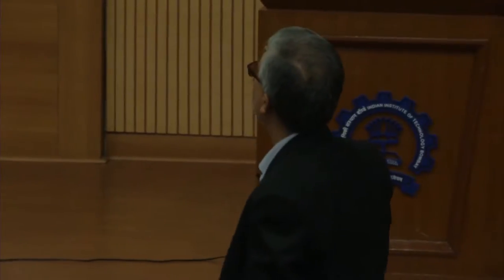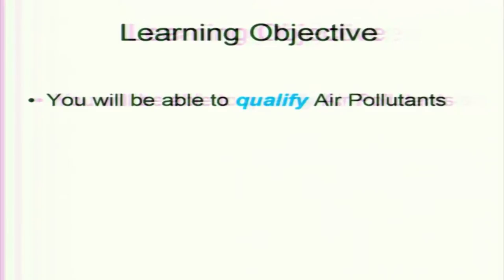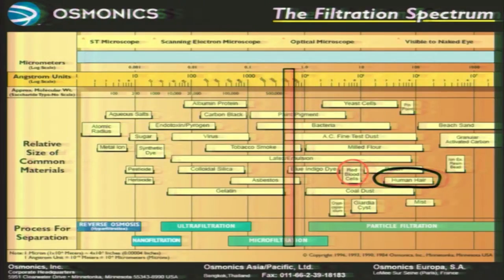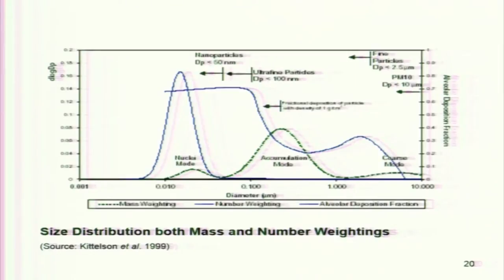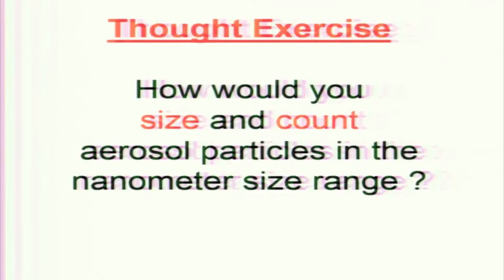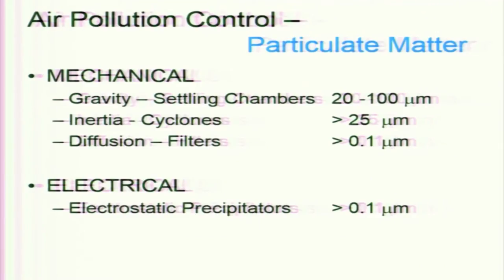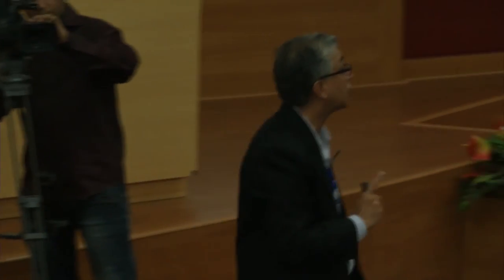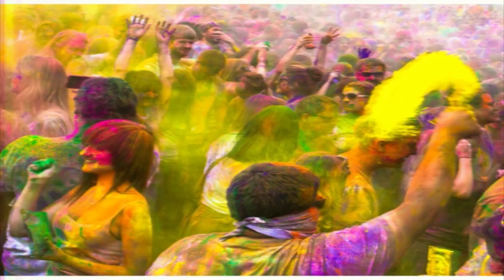ES C S002B Air Quality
This is part B of 2nd session of Environmental Studies Workshop arranged for coordinators. It was delivered by Prof. Virendra Sethi from IIT Bombay.

In this session he talked about Estimate pollutant concentration related to exposure, explain effects of meteorology and the physics of dispersion of pollutants in the atmosphere, what is air pollution and also talked about how do we manage air quality ?

The syntax used in the video title is as follows:
ES - Environmental Studies
C  - Coordinator Workshop
S002B - Session 002B